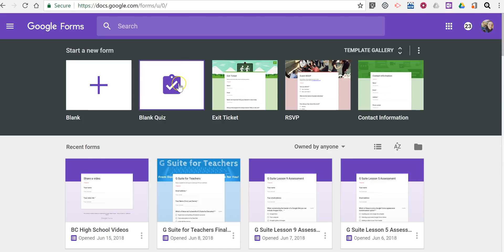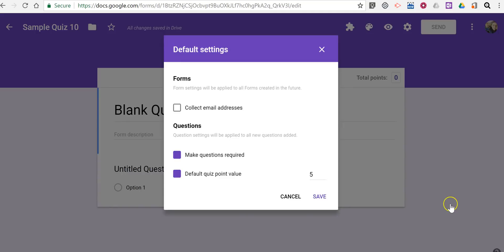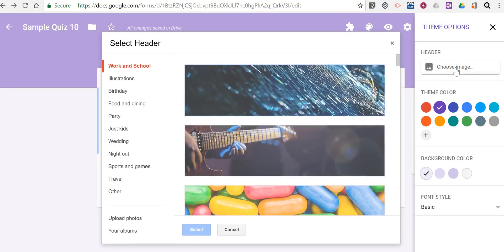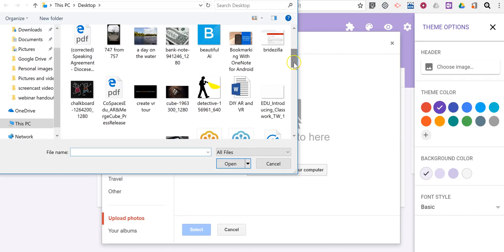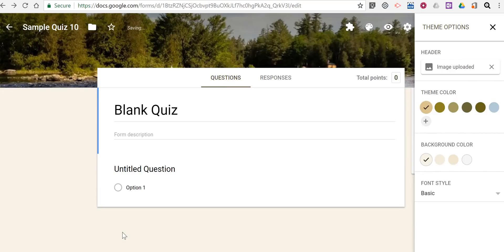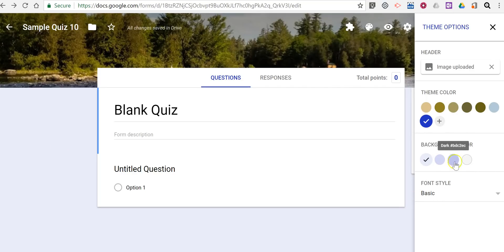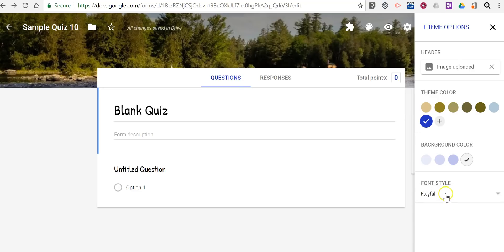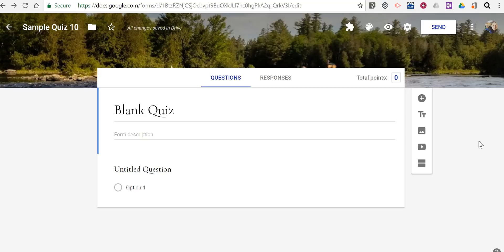New Ways to Customize Google Forms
Try these new ways to customize the look of your Google Forms.